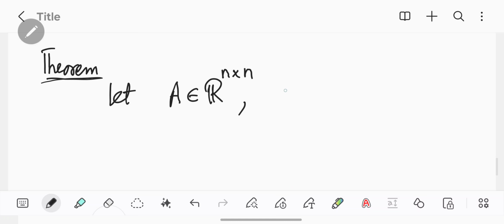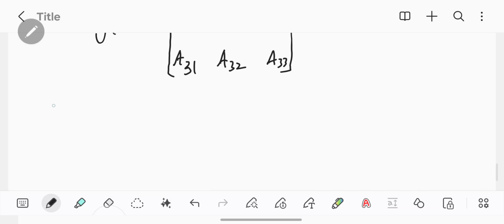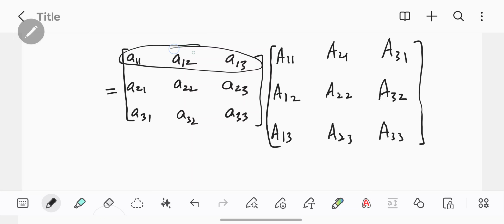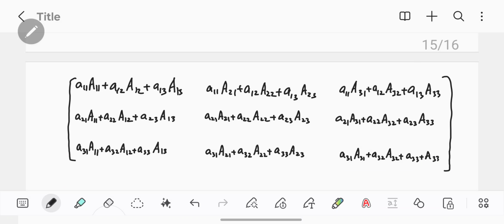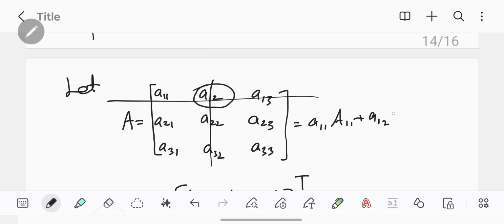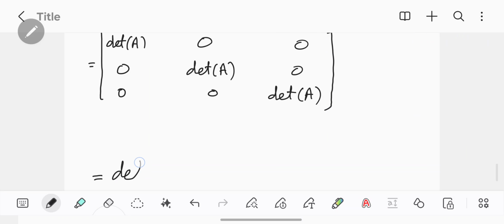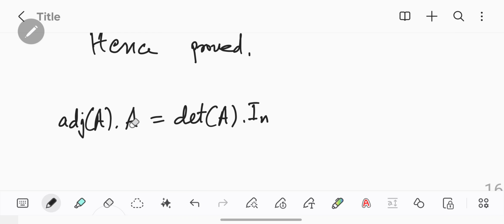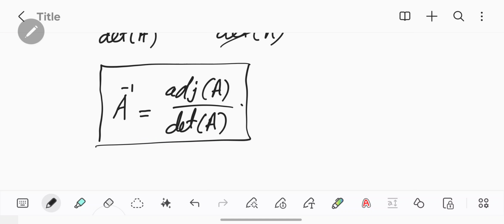Theory of determinants 7| finding inverse by adjoint